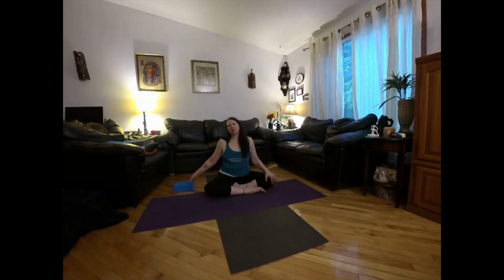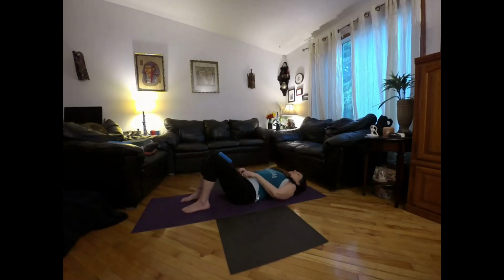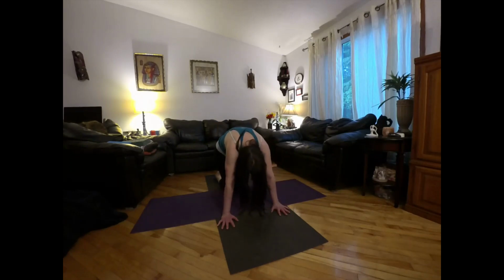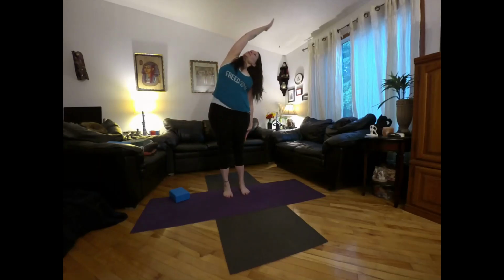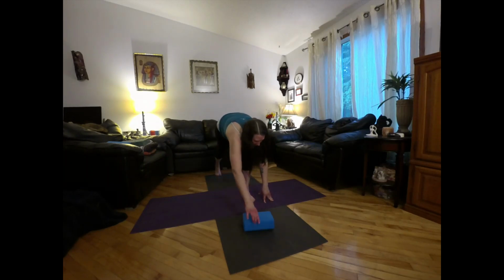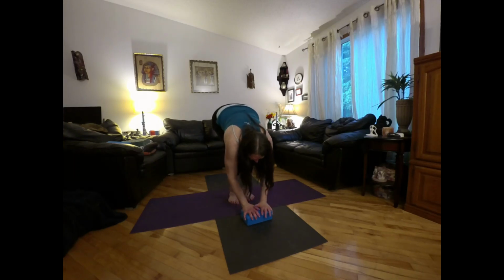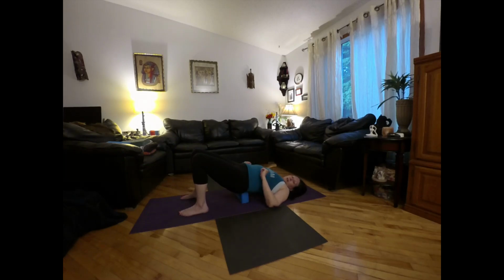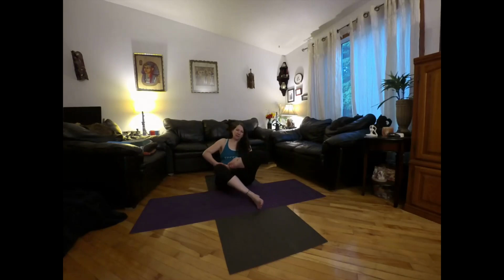Hatha Yoga with a Block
Grab a thick Yoga block and join me for this fun Hatha practice.  Don't have a block?  That's perfectly fine, you can still do this class without it.